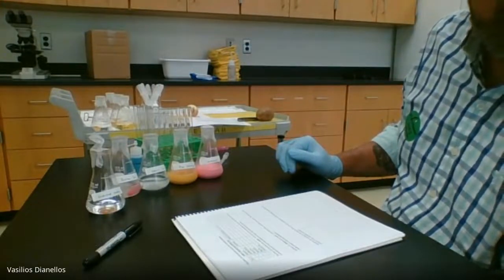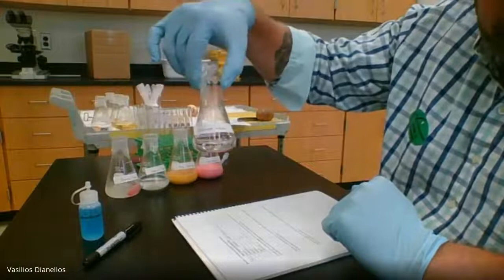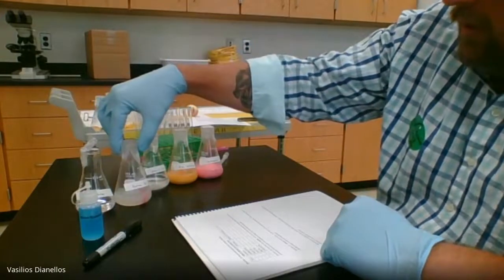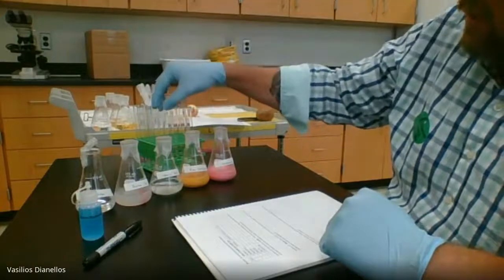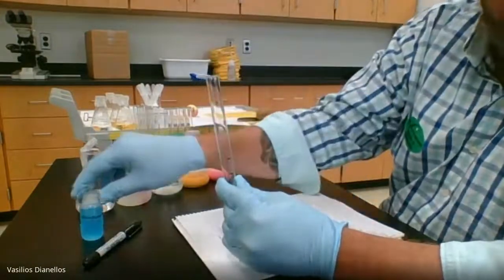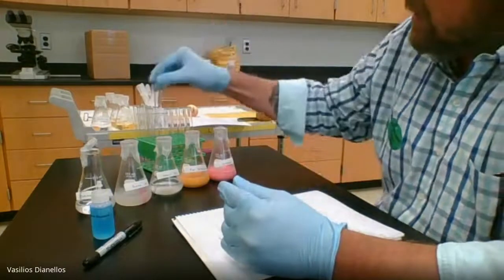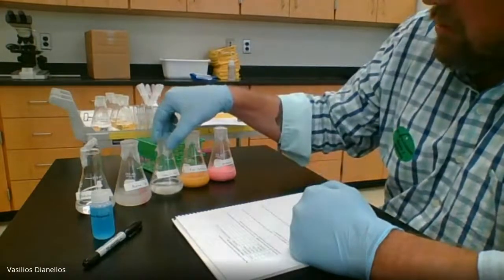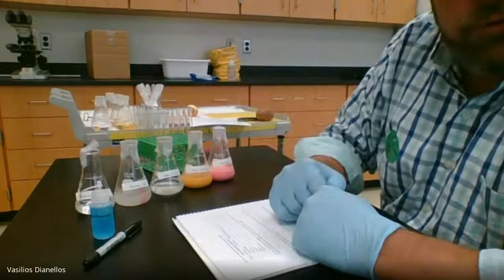Protein intro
This is a video that will be embedded into a lab worksheet for a series of experiments in which different qualitative tests are used to determine the amount of biological molecules in different substances.